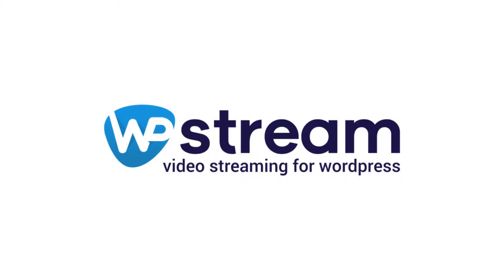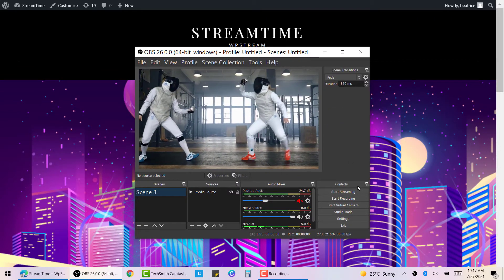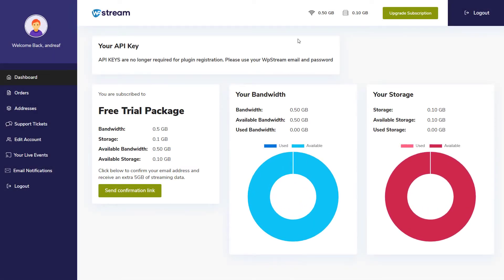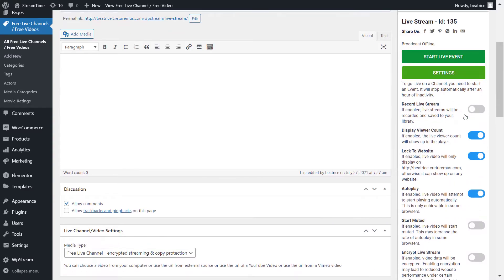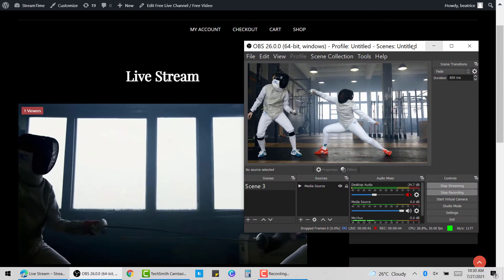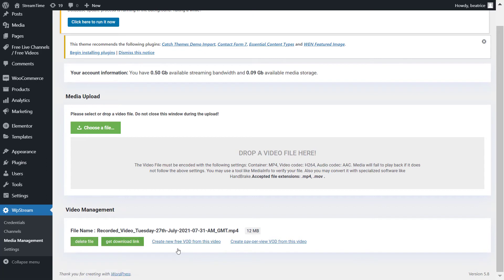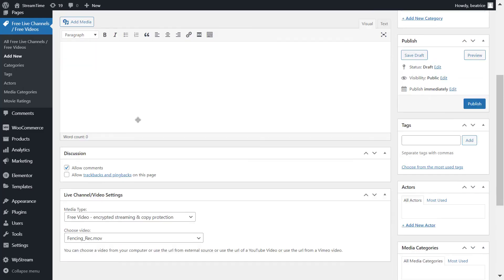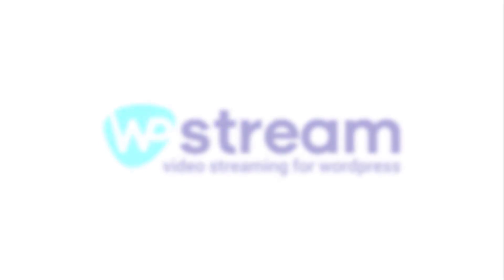How To LIVE STREAM And RECORD with OBS STUDIO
Should I Record Locally or to the Cloud?

Have you decided to start streaming on your WordPress and don't know where to start? This video is for you! You'll learn all the core features of OBS Studio and be ready to go live in no time.

All you need to do is install and activate WpStream on your WordPress as well as OBS on your computer (both for free), and follow this tutorial. There are plenty of more features that can be used with WpStream and OBS but they could not fit in this tutorial :)

Every streamer can now go live on their WordPress Website. Monetization is available as Pay-Per-View, subscription, and hybrid.

Time Stamps:
0:00 - Intro
0:20 - Intro to OBS
1:32 - Register/login
2:19 - Create a channel with WpStream
3:13 - Set up OBS and Go Live
4:25 - End Live Stream and Recording
6:39 - Outro

With WpStream, you are able to broadcast your live streams confidently, without fear of being taken down. Why? Because you broadcast on your WordPress website and you are the sole author of your content. Since WpStream is a white-label platform, your content is your own and we have no rights over it. Lastly? Start monetizing your content from the get go with subscriptions and pay-per-view videos.

Start for free today!